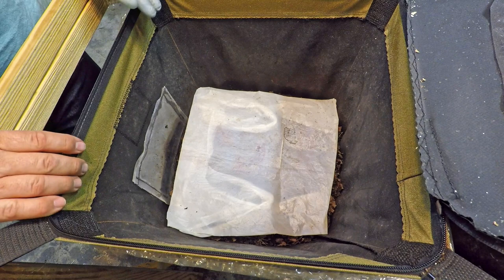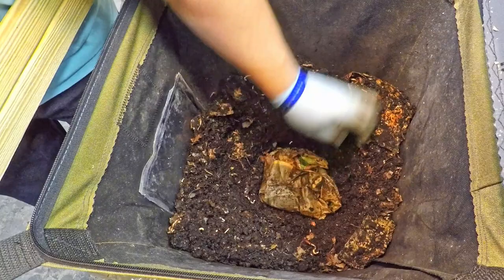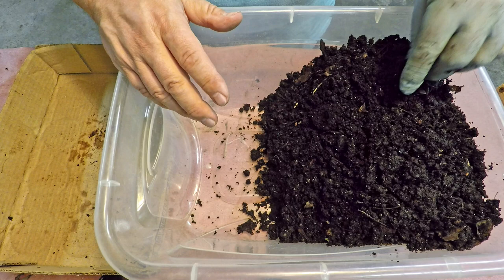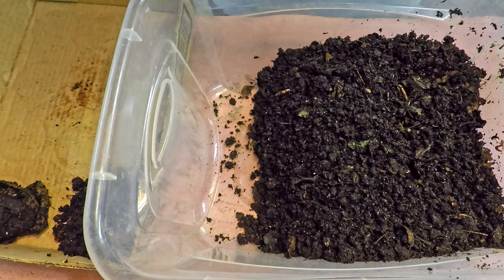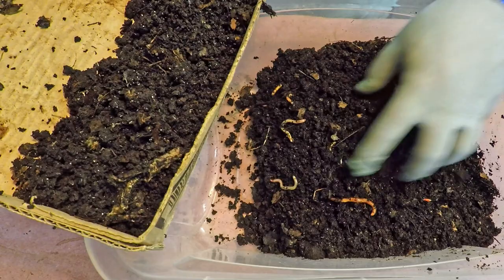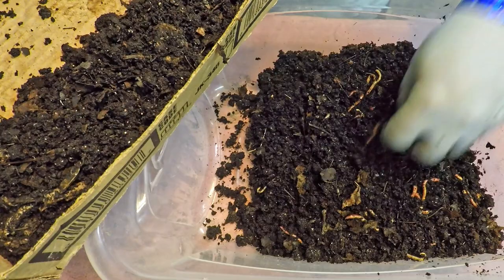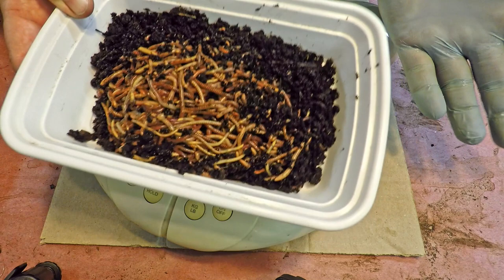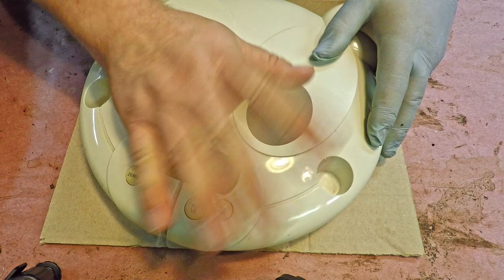Collecting European nightcrawlers from my VermiBag Mini - vermicomposting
The VermiBag Mini does not have the ideal configuration to enable an easy extraction of worms - so an improvised approach is used and results in a fairly decent outcome

Some useful supplies, materials and equipment for easier worm composting.

DIATOMACEOUS EARTH:
5 lb bag food grade with duster
4 lb bag

SEE-THROUGH COMPOST CONTAINERS:
3 chamber acrylic; includes 3 thermometers